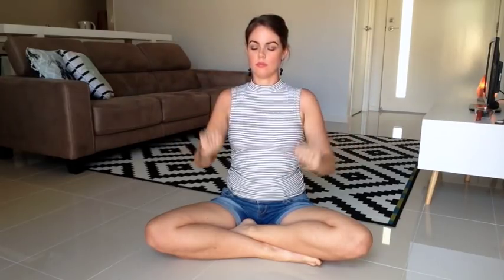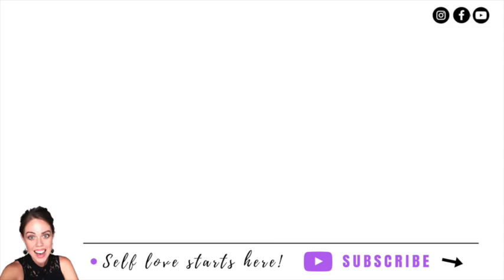QUICK MEDITATION FOR POSITIVE ENERGY - Melanie Kate Love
Discover how to feel better in 2 minutes with this quick Sahaja yoga meditation technique. Enjoy xx

To all my gorgeous MKLove fam, hope you're having an amazing day, wherever you are in the world.  I feel so blessed each time I read your lovely comments, see your 'likes’ and as our fam grows.  Thank you all so much, I'm grateful beyond words.  Sending you all so much love as you  continue to make better choices and tune into the most powerful frequency of all…LOVE!.  Mel xx